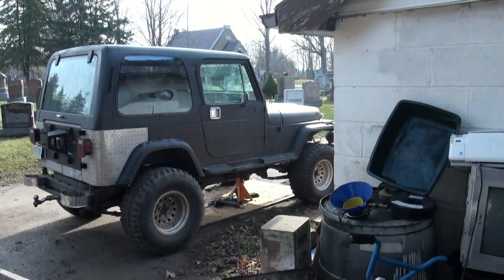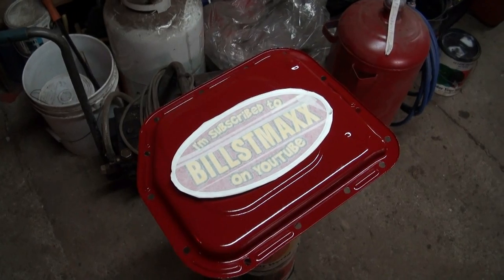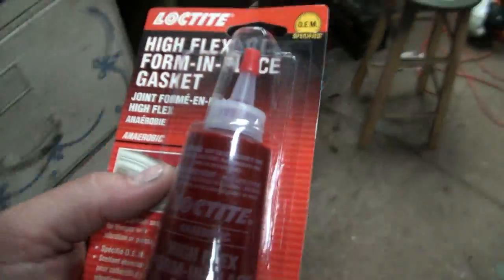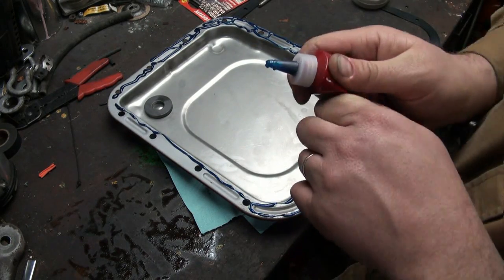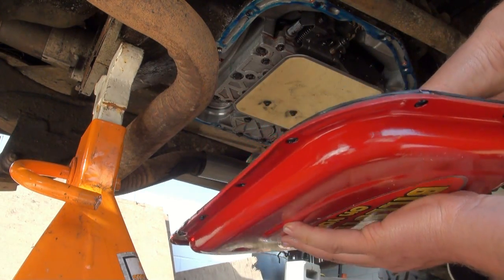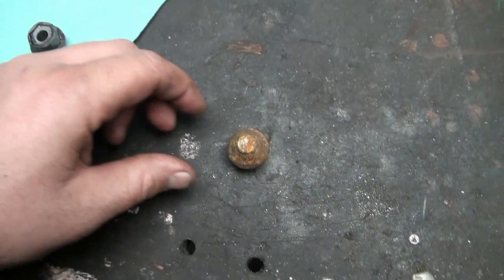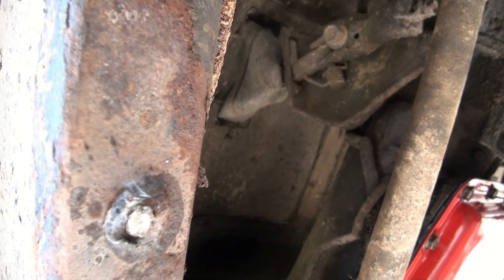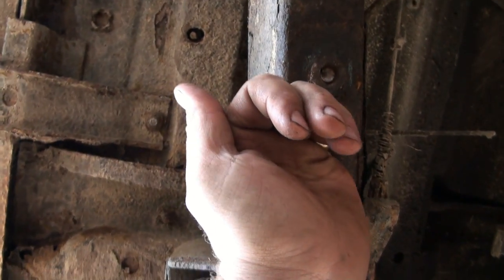MYJ putting the tranny back together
some nice customization on the tranny pan!